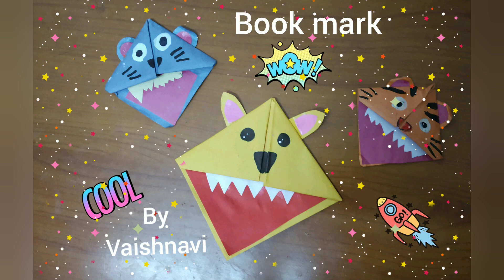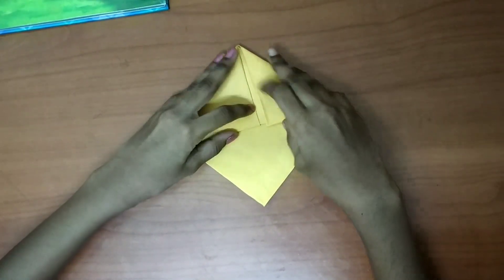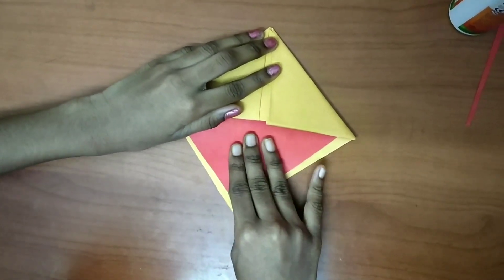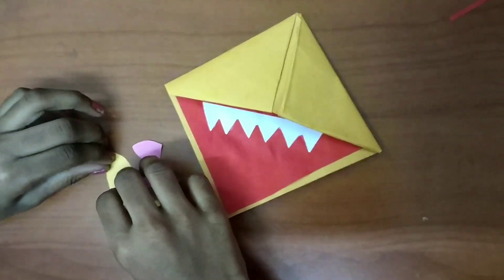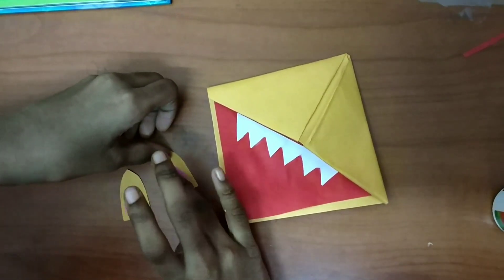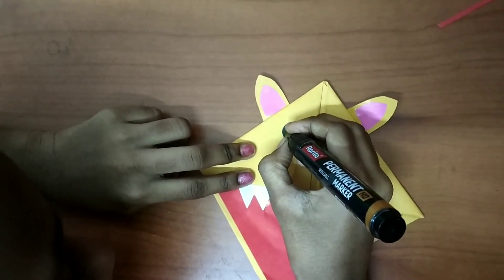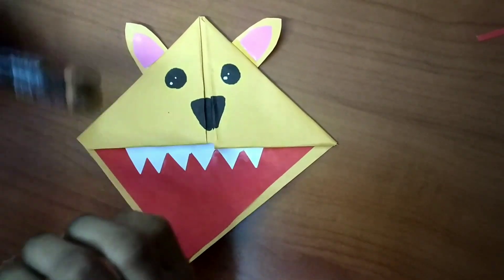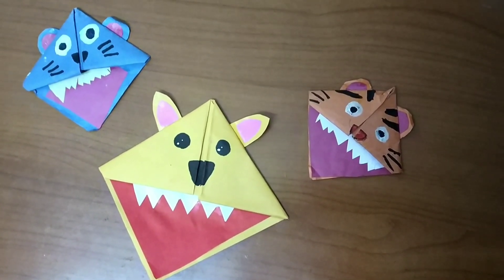Book mark by vaishnavi